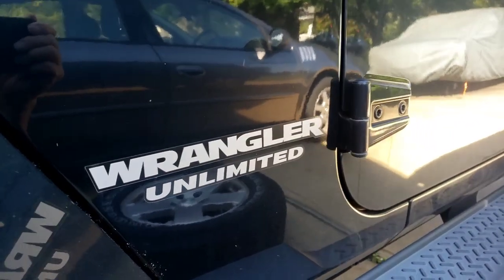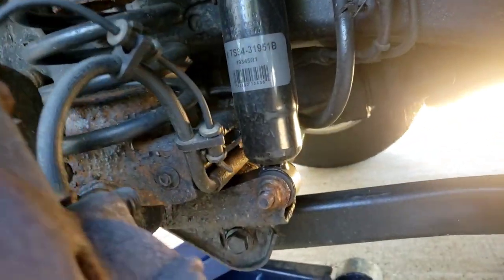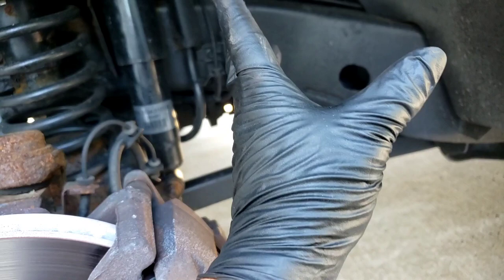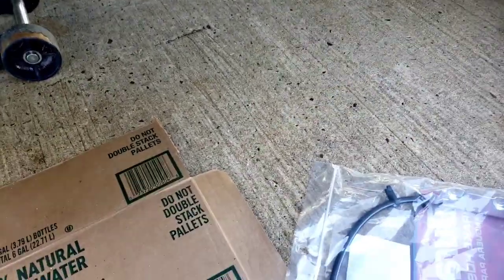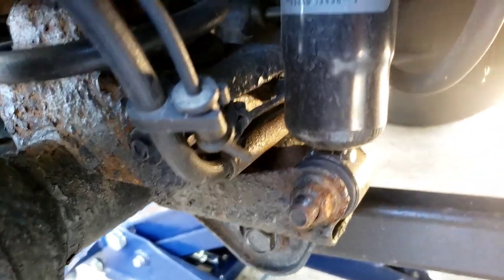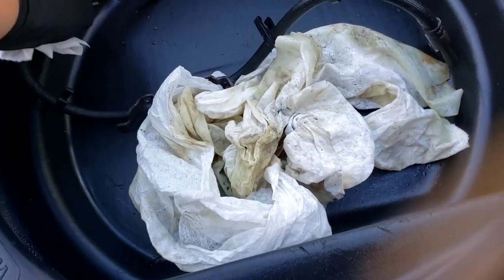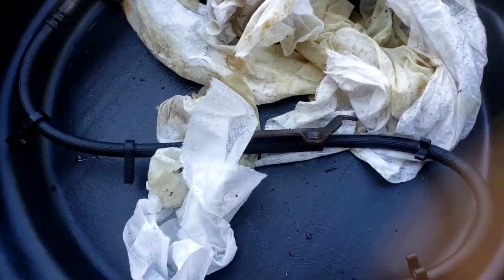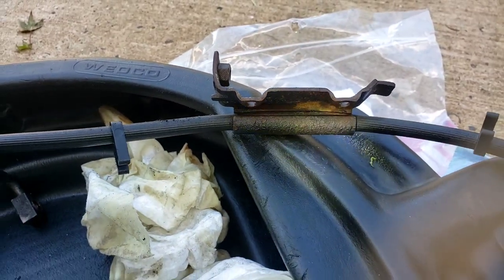Jeep Wrangler Front Brake Rotor Getting Hot Smoking and Dragging Locking up 2012 and Others similar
here it is were rust plays a game with your rubber brake hoses that you normally would not look at. the rust will build up inside the bracket surface and actually squeeze the rubber brake hose and limits the amount if brake fluid traveling back and forth thru the tunnel there, so just imagine like a clogged artery the blood flow is limited and can cause a backlog and this is the reason why the brakes were still applied even thou you released the brake pedal. Take a look at that rotor,  ever see a rotor get so hot that it looks like charcoal on a bbg grill?
here is the other side that was intermittent and it took awhile for it to happen when driving it around and yes it had to be in stop and go traffic applying the brakes